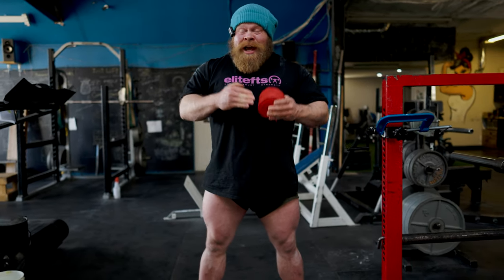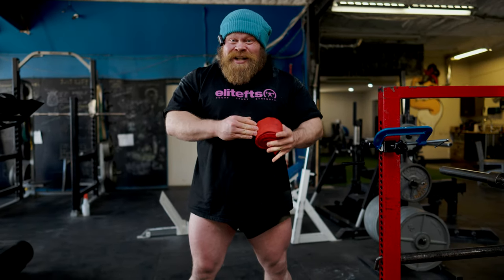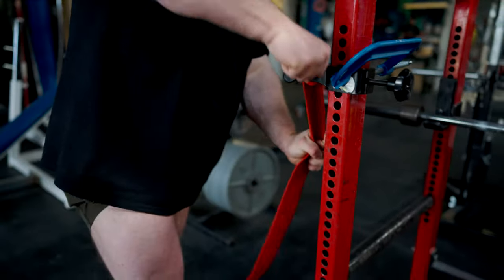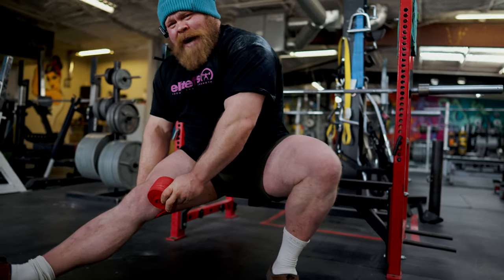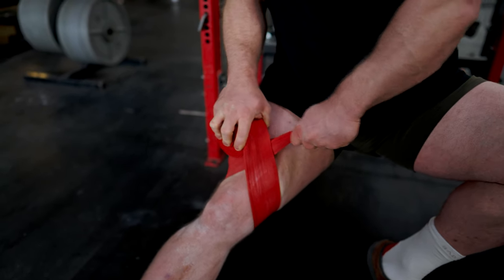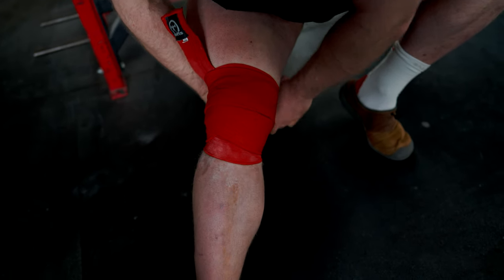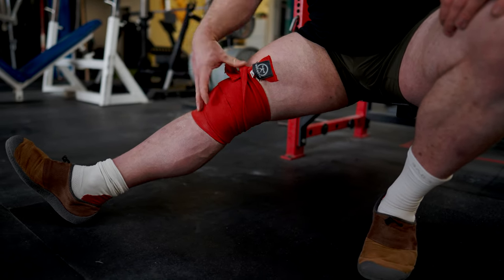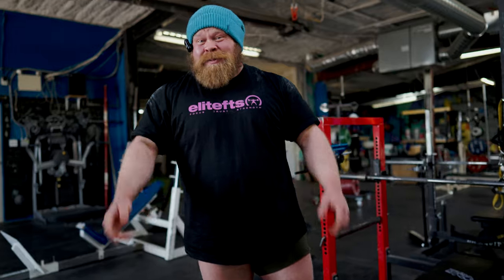Self Wrapping 101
Here's why AND how I wrap my own knees.